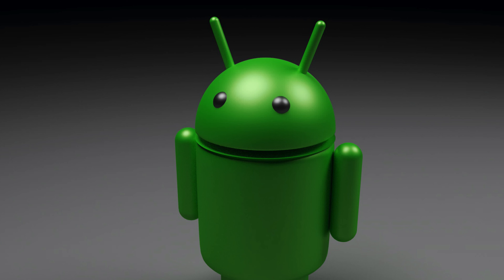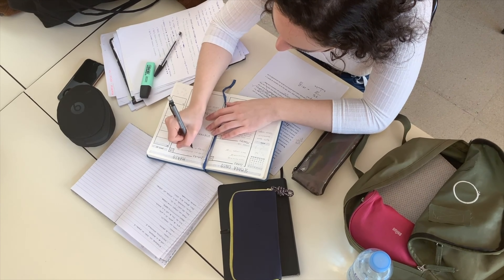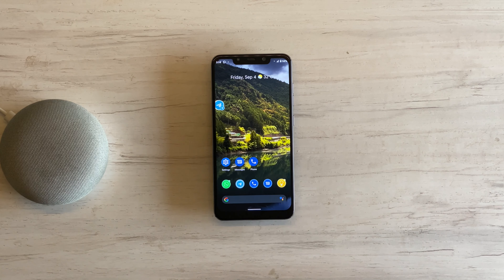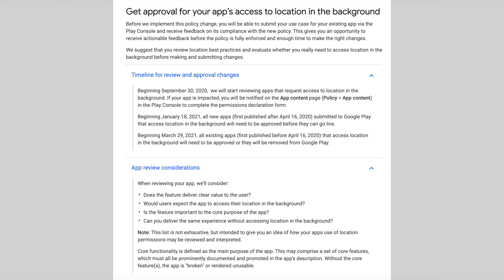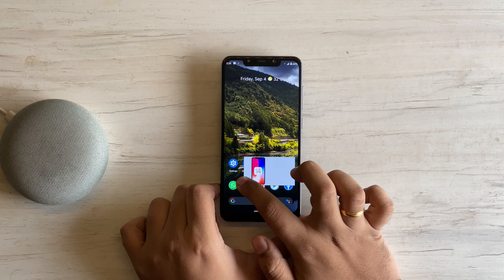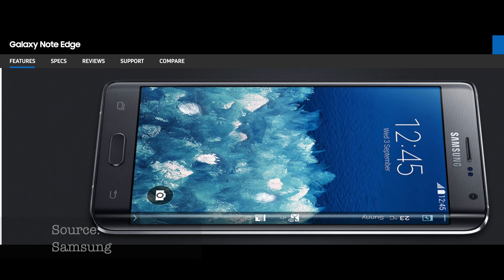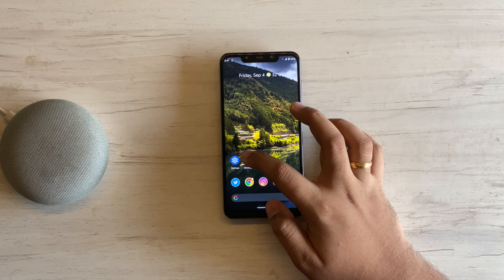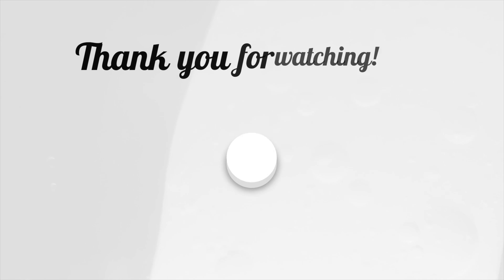Top Android 11 features that you will definitely get | What's new in Android 11 | Android 11 changes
In this video, I will go through the top 11 Android 11 features that really matter, and everyone who gets the android 11 update will definitely receive it.

Title: Top Android 11 features that you will definitely get | What's new in Android 11 | Android 11 changes
Google uses android as an umbrella term to even include its products and services, whereas when Android device vendors implement their version of AOSP, they might not necessarily include those Google Products. This wrong marketing from Google's part causes a lot of hype and then disappointment when those features are not received. That's why in this video I will cover only the top features what everyone will definitely receive.

🌟My Gear:
Mobile mount for Tripod
Laptop stand
⌨️🖱Wireless Keyboard & Mouse
Cameras [I shoot on phones]:
Poco F1

Like and subscribe if you found this video 'Top Android 11 features that you will definitely get | What's new in Android 11 | Android 11 changes' useful and want to get access to all my future videos

Table of contents for 'Top Android 11 features that you will definitely get | What's new in Android 11 | Android 11 changes'
00:00 - Intro
01:01 - Notifications Features, Conversations Section
01:58 - Do Not Disturb with Priority Conversations
03:00 - Notifications History
03:56 - Bubbles/Chat Heads for Chat Messages
04:35 - Privacy
04:54 - Location Tracking, now harder to track and exploit
07:00 - Apps cannot nag for permissions again and again
07:29 - Auto permissions reset for unused apps
07:57 - PiP resizing
08:17 - Pin Apps to Share Sheet
08:30 - Ethernet Tethering
08:58 - 4GB video limit on videos removed
09:28 - Android Display High frame rate API
09:41 - Foldable Hinge Angle API
10:22 - Better Support for waterfall displays like on Samsung Galaxy Note 20 Ultra, OnePlus 8 Pro etc
11:00 - Android 5G network detection API
11:32 - App Switcher with Screenshot and Text selection Buttons
12:19 - App Suggestions on homescreen using AI on Pixel Launcher
13:34 - Media Player Controls in Quick Settings, just like on Control Center on iOS
14:02 - Outro

The device I used for testing Android 11 new features is a POCO F1 , running a GSI port of the Google Pixel 4.